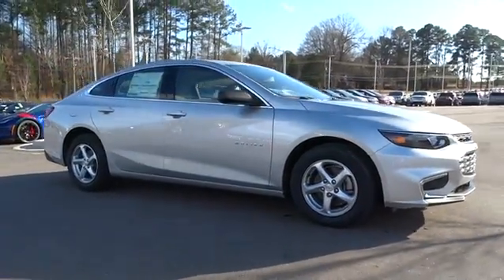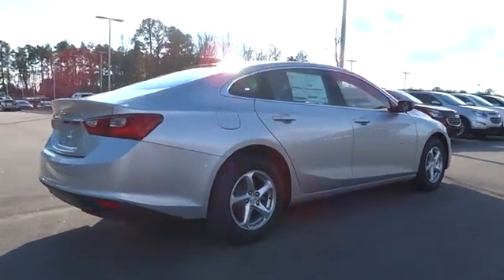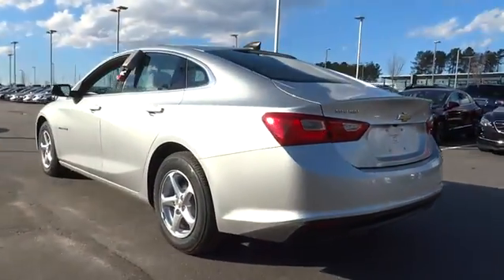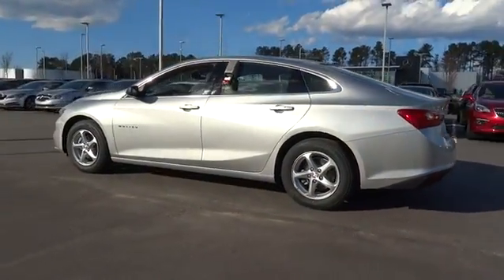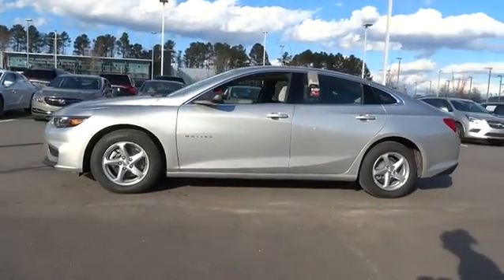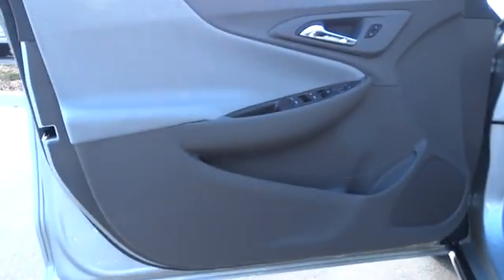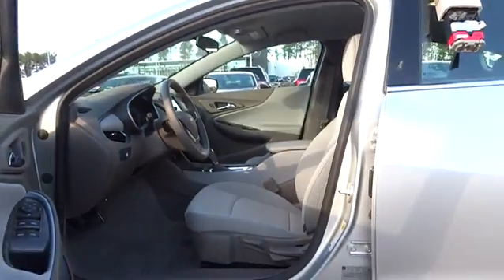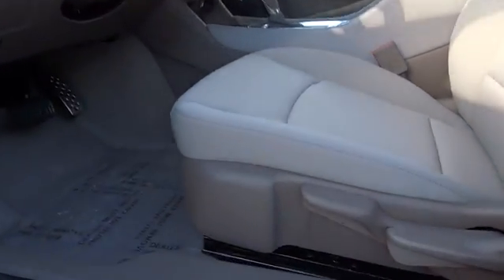2017 Chevrolet Malibu Durham, Chapel Hill, Raleigh, Cary, Apex, NC 191348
2017 Chevrolet Malibu
2017 Chevrolet Malibu 4dr Sdn LS w/1LS - Stock#: 191348 - VIN#: 1G1ZB5ST6HF191348

409 S Roxboro St.

IPod/MP3 Input, Onboard Communications System, Keyless Start, ENGINE, 1.5L TURBO DOHC 4-CYLINDER DI... Back-Up Camera. SILVER ICE METALLIC exterior and Dark Atmosphere/Medium Ash Gray interior, LS trim. EPA 36 MPG Hwy/27 MPG City! CLICK NOW! KEY FEATURES INCLUDE: Back-Up Camera, iPod/MP3 Input, Onboard Communications System, Aluminum Wheels, Keyless Start. MP3 Player, Keyless Entry, Steering Wheel Controls, Child Safety Locks, Electronic Stability Control. OPTION PACKAGES: ENGINE, 1.5L TURBO DOHC 4-CYLINDER DI with Variable Valve Timing (VVT) (160 hp [119.3 kW] @ 5700 rpm, 184 lb-ft torque [248.4 N-m] @ 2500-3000 rpm) (STD), TRANSMISSION, 6-SPEED AUTOMATIC (STD), LS PREFERRED EQUIPMENT GROUP includes Standard Equipment, AUDIO SYSTEM, CHEVROLET MYLINK RADIO WITH 7 DIAGONAL COLOR TOUCH-SCREEN, AM/FM STEREO with seek-and-scan and digital clock, includes Bluetooth streaming audio for music and select phones; featuring Android Auto and Apple CarPlay capability for compatible phone (STD). Chevrolet LS with SILVER ICE METALLIC exterior and Dark Atmosphere/Medium Ash Gray interior features a 4 Cylinder Engine with 160 HP at 5700 RPM*. EXPERTS CONCLUDE: Edmunds.com explains Ride quality also remains a Malibu strength, with most bumps and ruts getting expertly filtered out before they reach the cabin.. Great Gas Mileage: 36 MPG Hwy. WHO WE ARE: This dealership is a member of the Hendrick Automotive Group, the 6th largest automotive group in the United States. This gives us many advantages over our competition. I know that when you buy a New or Pre-owned vehicle from Hendrick Durham Auto Mall you know you are getting a vehicle from a reputable organization. Like most successful companies, our business Horsepower calculations based on trim engine configuration. Fuel economy calculations based on original manufacturer data for trim engine configuration. Please confirm the accuracy of the included equipment by calling us prior to purchase.